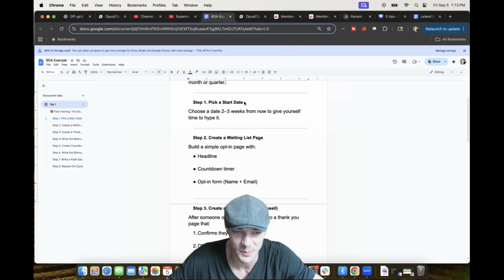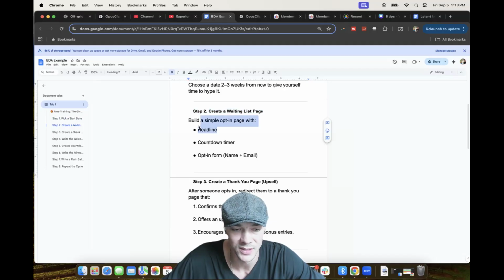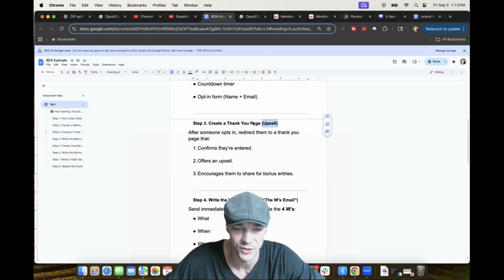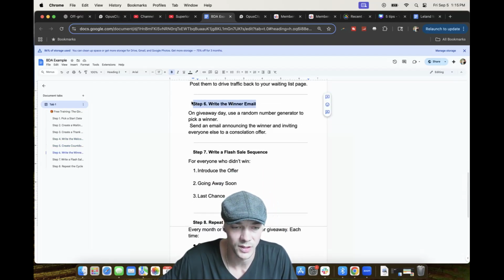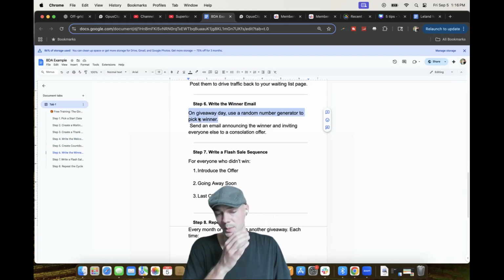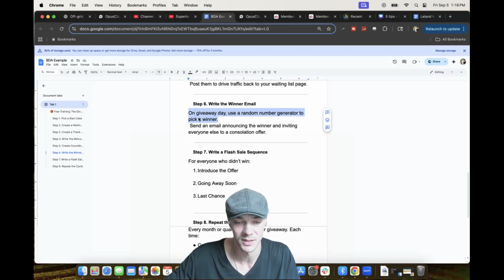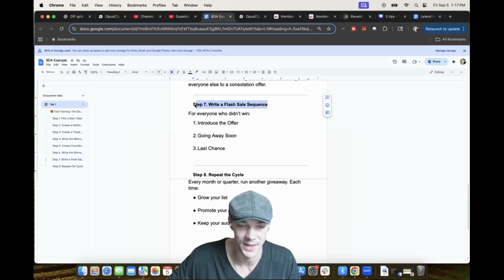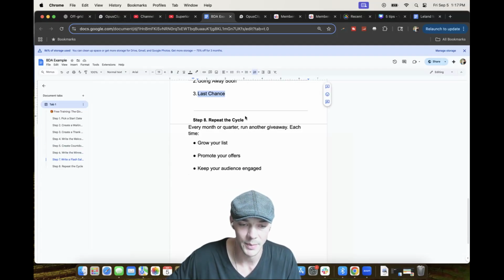Grow Your Membership With The Giveaway Funnel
Want to grow your membership, create excitement, and turn giveaways into real revenue? In this video, I’ll walk you through a step-by-step Evergreen Giveaway Funnel that you can set up once and repeat every month or quarter.

You’ll learn how to:

Set up a waiting list page that builds anticipation

Use a thank you page to add an instant upsell

Write the key emails (welcome, winner, flash sale) that drive action

Keep your audience engaged with countdown posts and social media buzz

Turn your giveaway into a reliable cycle for growth and profit

This funnel works whether you’re just starting out or already running a business — and the best part is, you can rinse and repeat to keep momentum going.